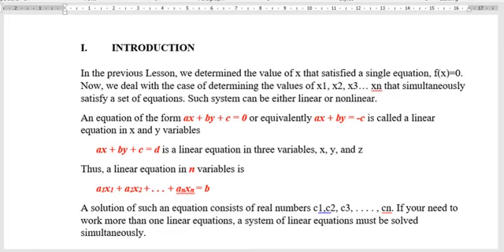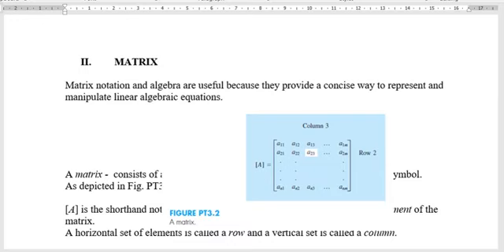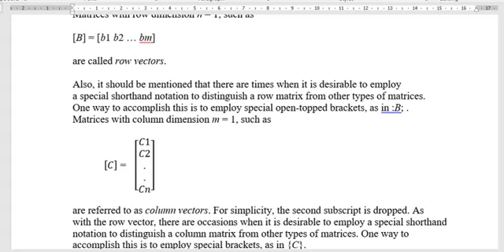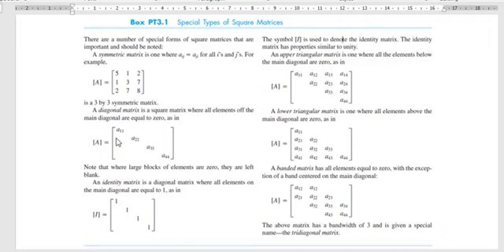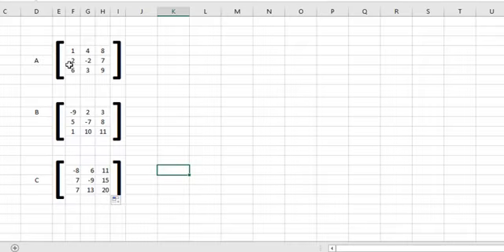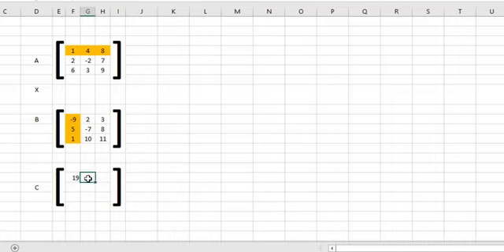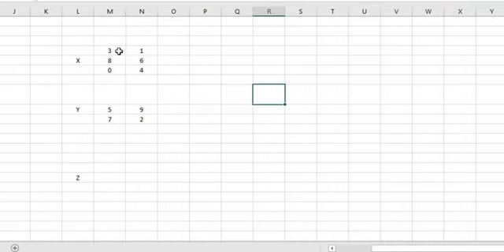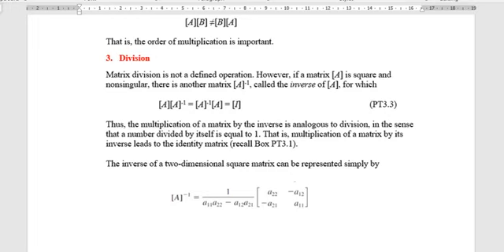Numerical Solution Lesson 4 Part 1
Linear Algebraic Solution - Background on Matrices